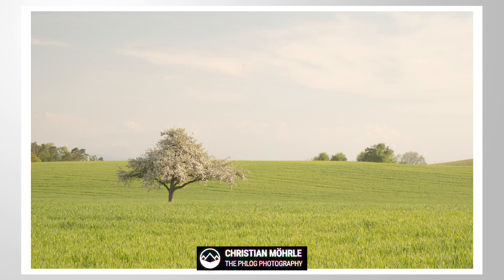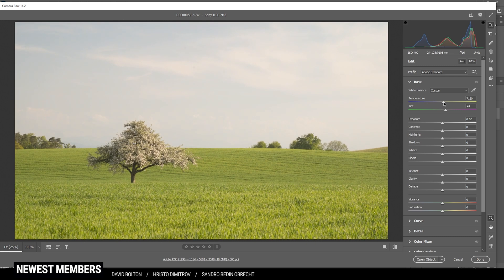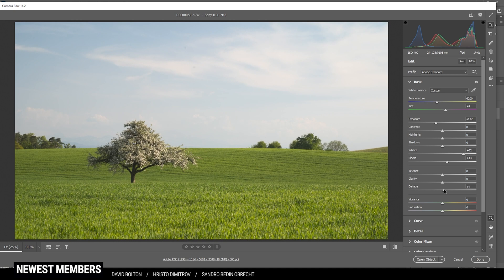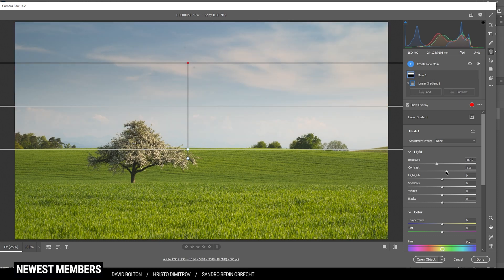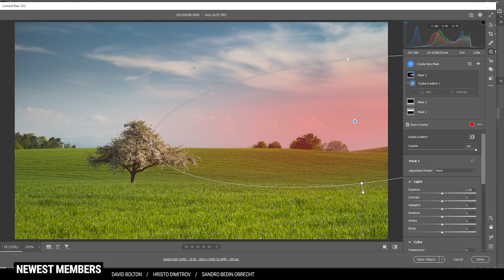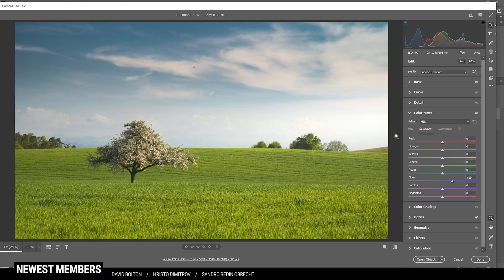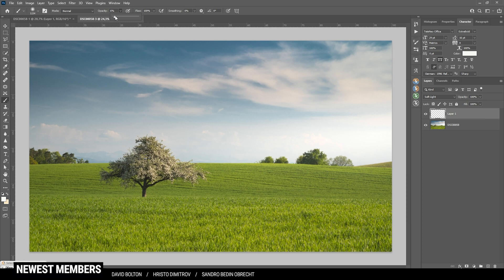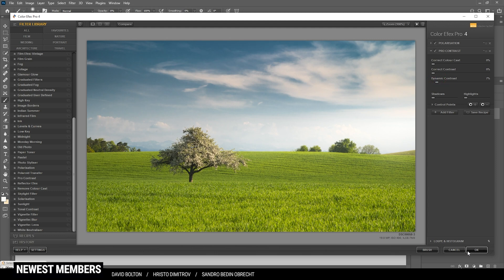Get Rid of Haze with Photoshop and the Camera Raw Editor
Learn how to reduce atmospheric haze using the camera raw editor and Photoshop

0:00 Intro
0:54 Basic Adjustments
3:10 Masking
5:22 Color Grading
6:24 Photoshop